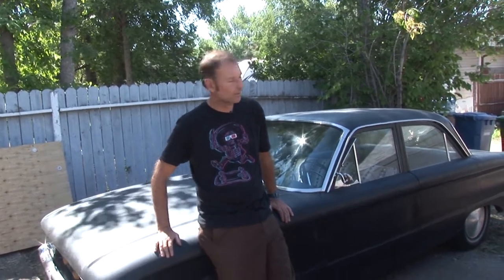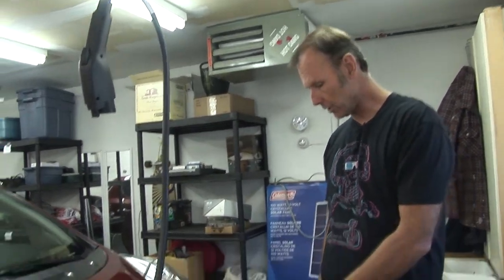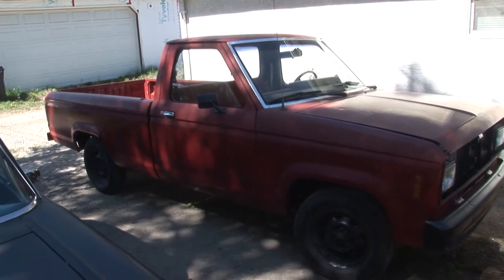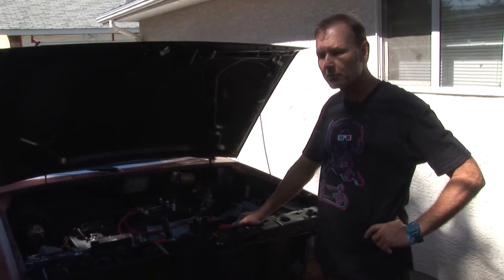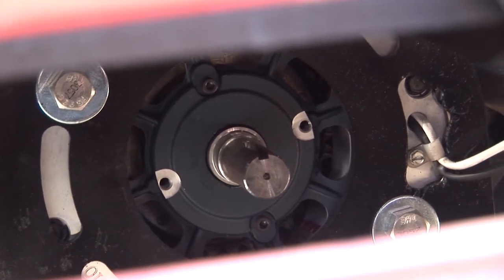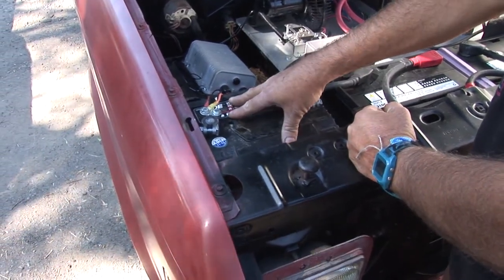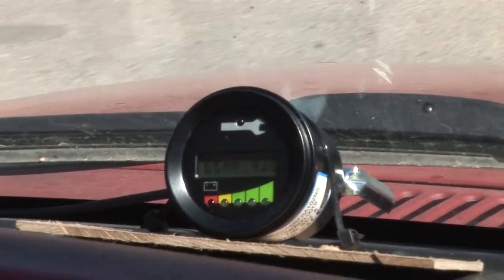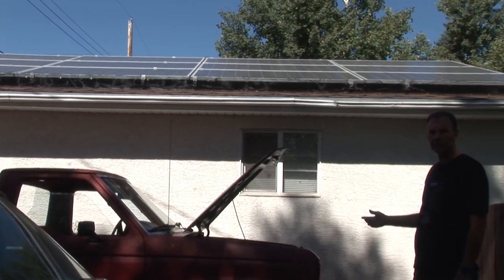Terry Orr EV's Ford conversion and solar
Terry Orr talks about why he loves EV's, the conversion of his Ford Ranger to an EV and the addition of Solar. He goes through some of the nuts and bolts of his EV conversion and then takes us on a short drive.